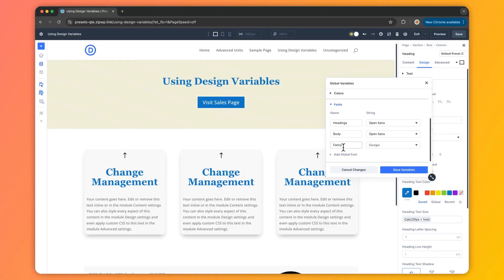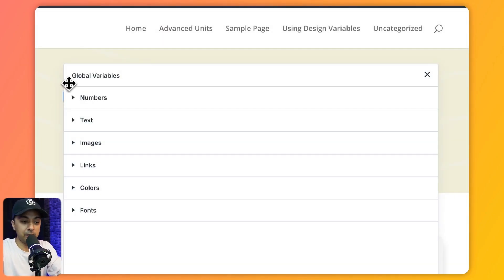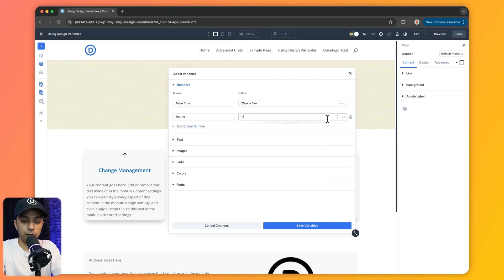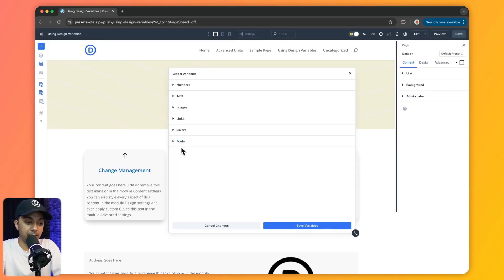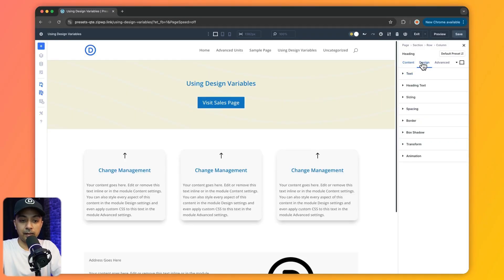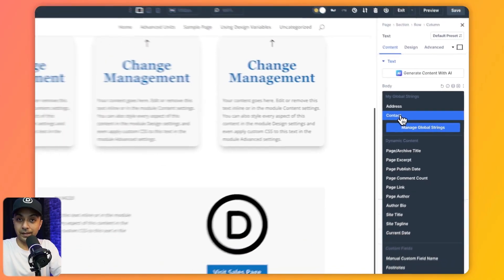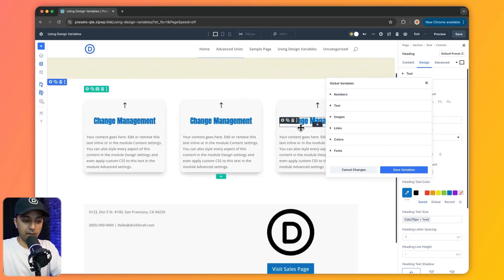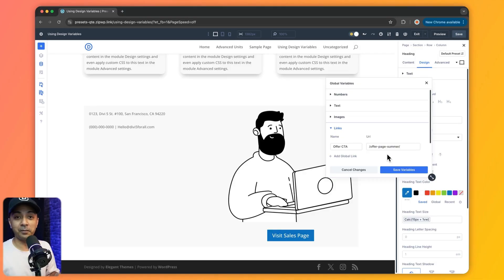Using Divi 5’s Design Variables To Become An Efficient Web Designer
Discover how Divi 5’s Design Variables can make you a more efficient web designer! This video walks you through using variables for colors, fonts, and spacing to streamline your workflow and ensure stunning, consistent designs. Perfect for Divi fans ready to work smarter. Try Divi 5 on your next project!

💡 What You’ll Learn In This Video:
✅ What Design Variables are and why they matter in Divi 5
✅ How to use variables for colors, fonts, spacing, and more
✅ Ways to pair variables with presets and Advanced Units
✅ Best practices for a fast, efficient design process
✅ How Design Variables keep your site consistent and scalable

Timestamps ⏰
00:00 - Understanding Design Variables In Divi 5
00:49 - What Are Design Variables?
01:17 -  Types Of Design Variables
01:49 - Creating New Variables
04:40 - Applying Variables To Elements
08:27 - Updating Design Variables
10:20 - Supercharge Your Workflow With Design Variables In Divi 5